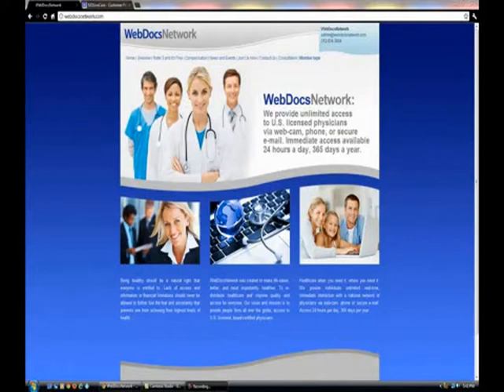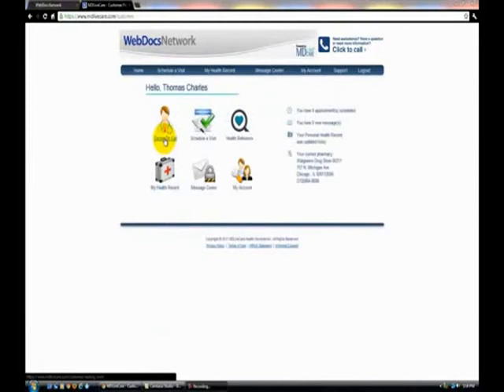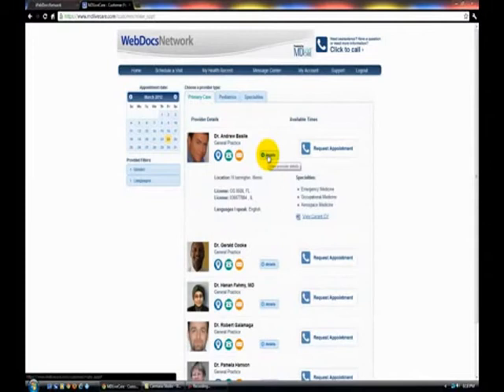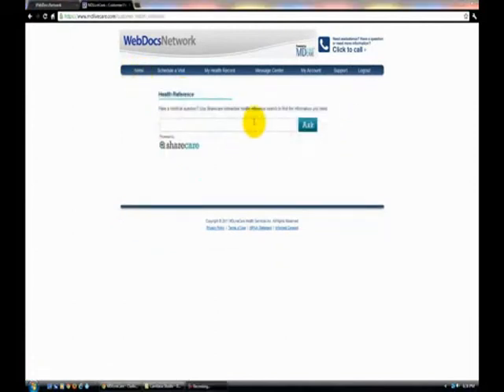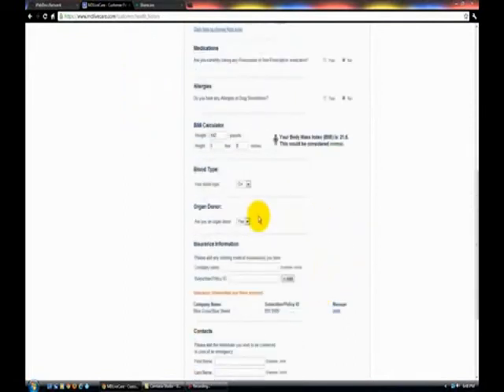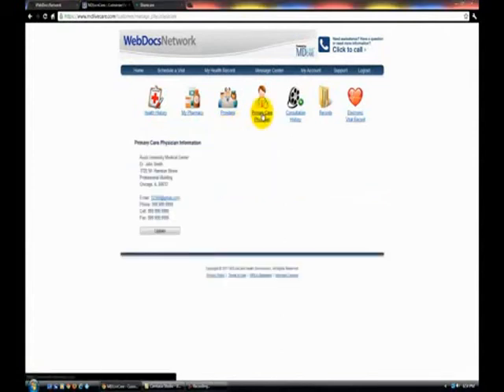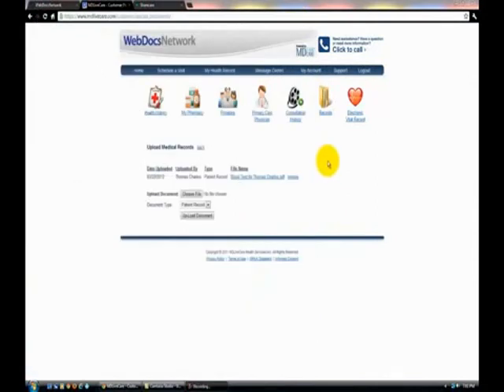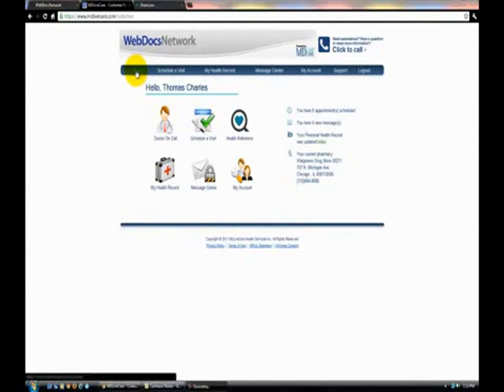8th - WebDocs Network - Doctors Portal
- WebDocs Network - Doctor's Portal Video
WebDoctorsNetwork presents WebDocs Network:  We provide unlimited access to U.S. licensed physicians via web-cam, phone, or secure e-Mail. Immediate access is available 24 hours a day, 365 days a year.